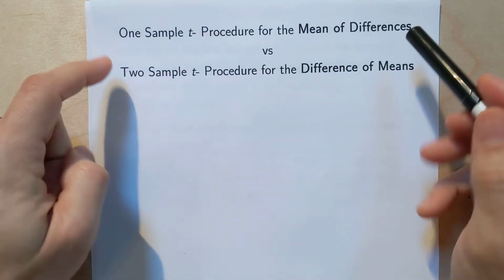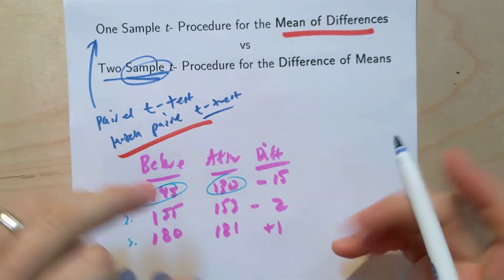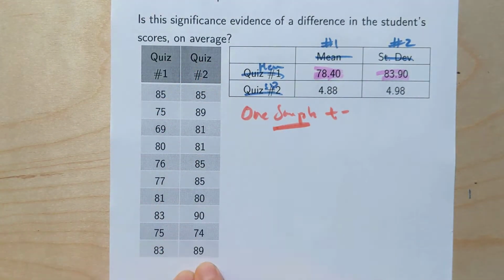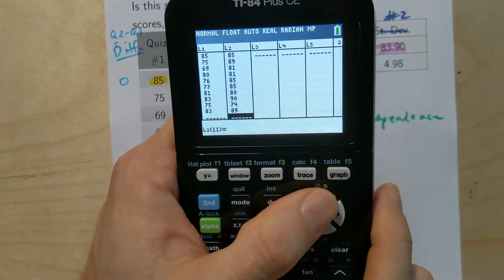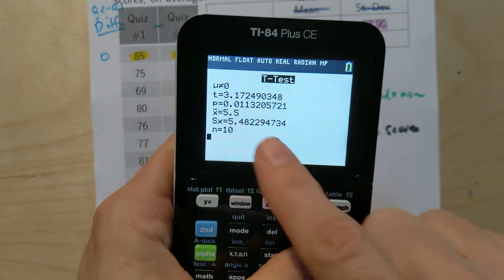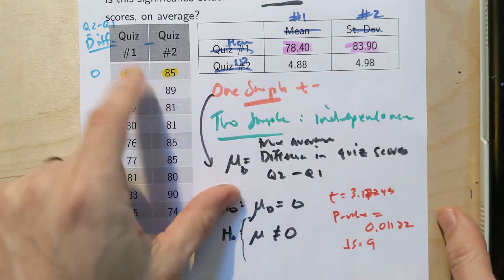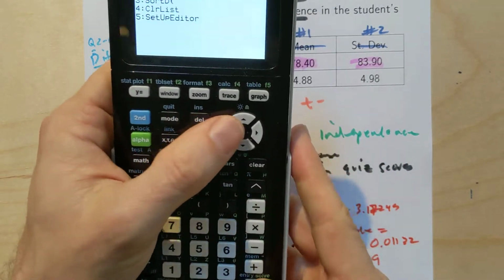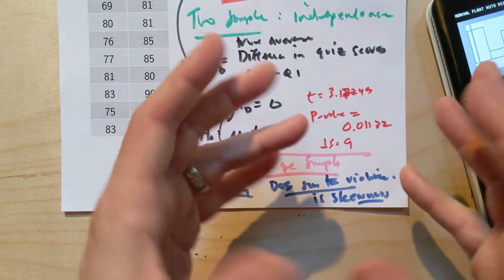Significance Testing 20: One Sample vs Two Sample t- Procedures